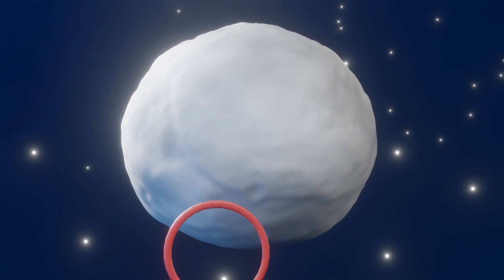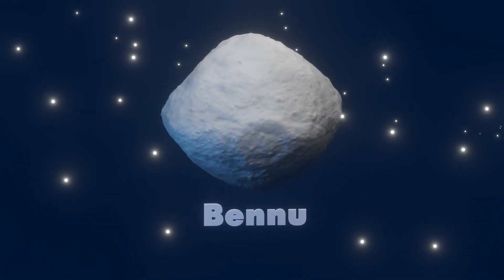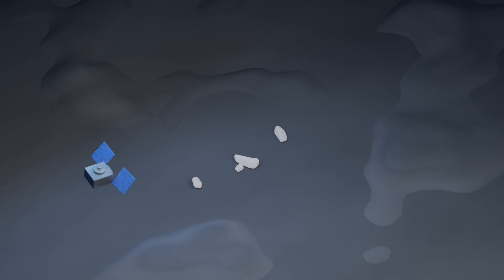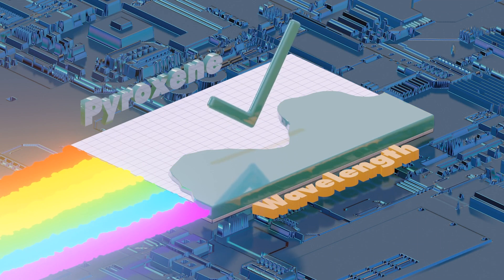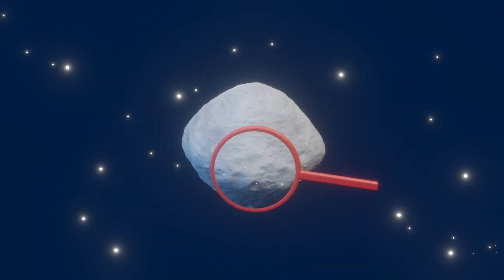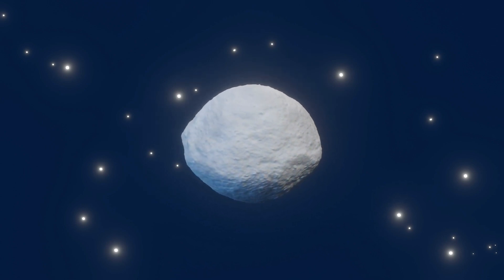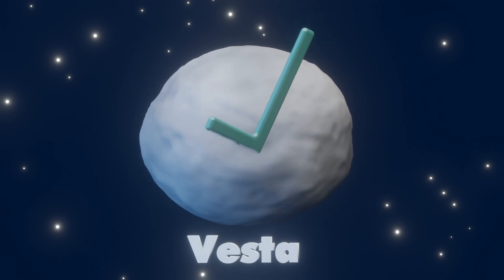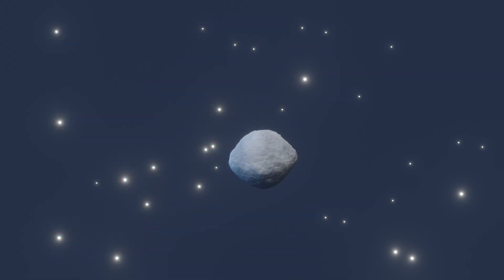Pieces of asteroid Vesta found on asteroid Bennu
NASA thinks that a fragment of asteroid Vesta impacted asteroid Bennu and left bright bolders scattered on the Bennu's southern hemisphere. The bolders have been studied using NASA's OSIRIS-REx mission.